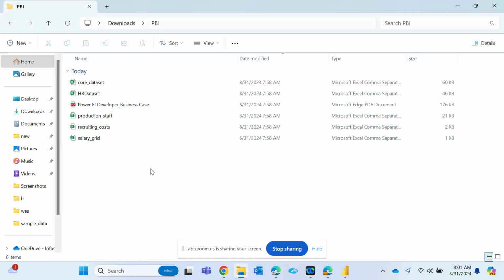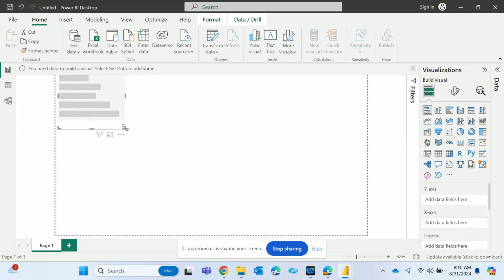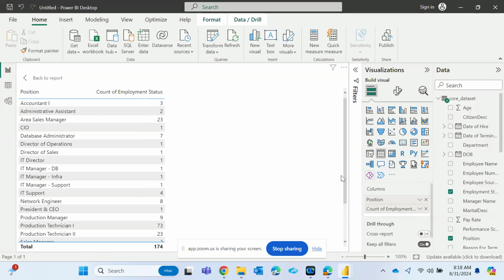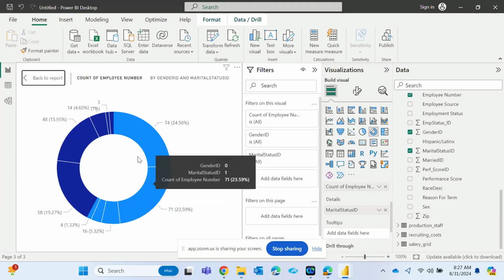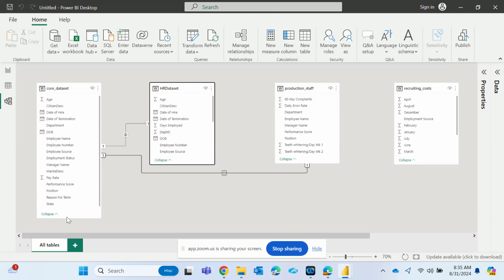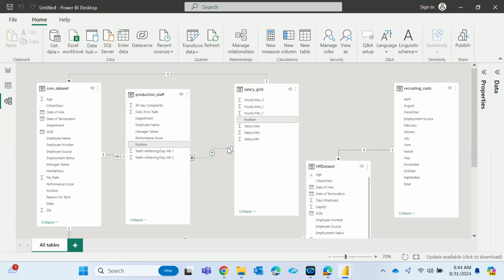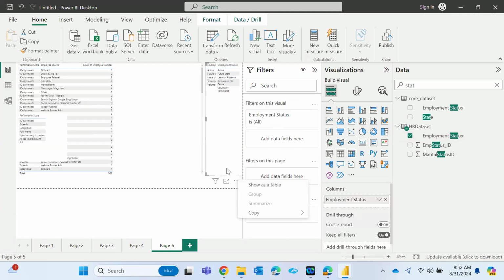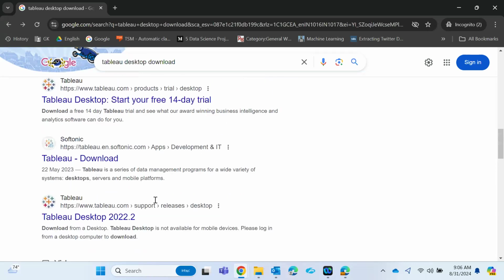AUG-2024 - Power BI - DAY9